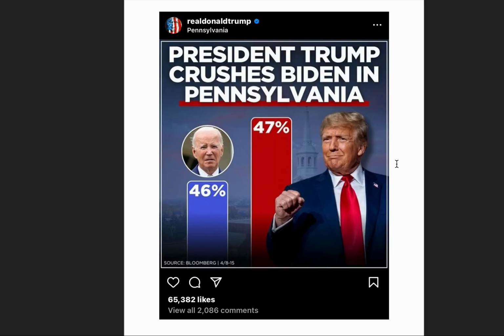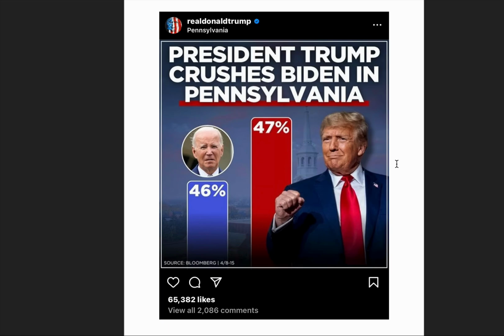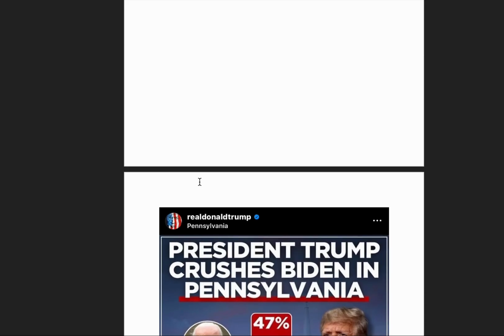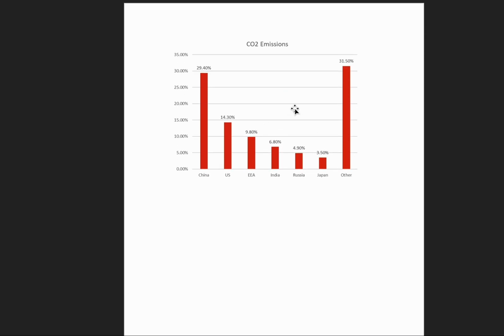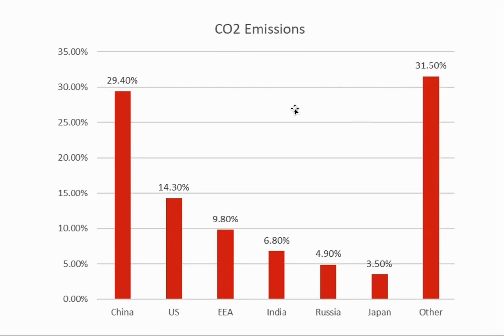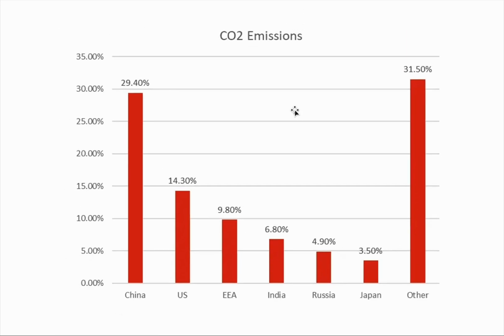Data visualizations the Good and Bad